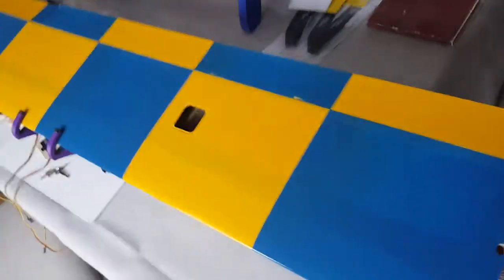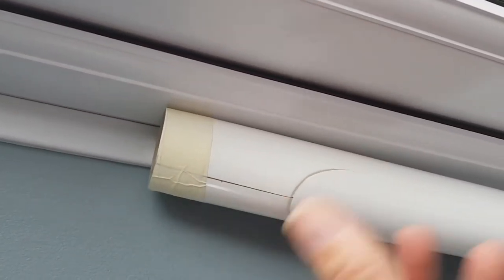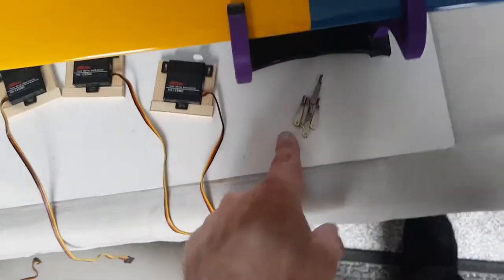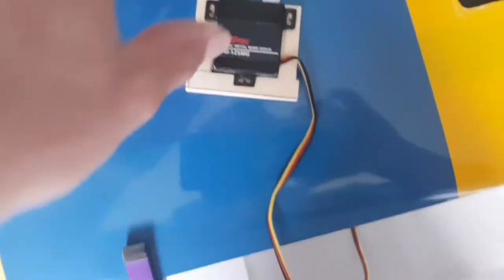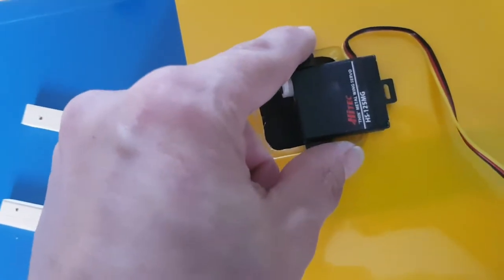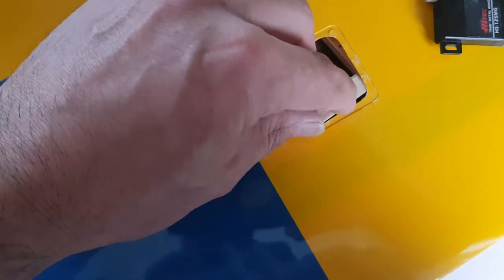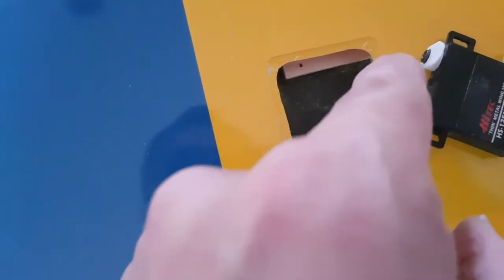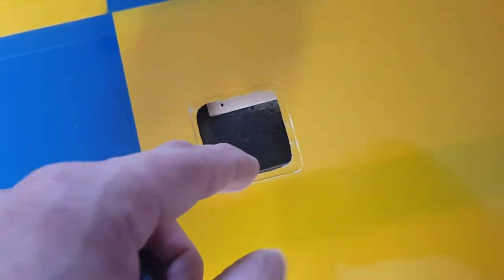calypso cobra build servo mounts linkage control rod rc glider (part12)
calypso cobra wing servo mounts epoxy motor mount servo linkage